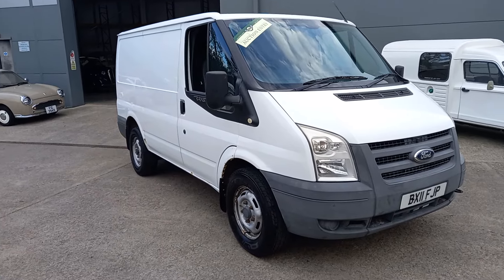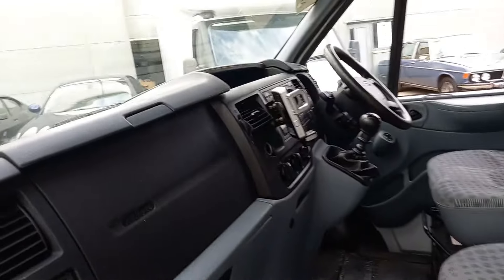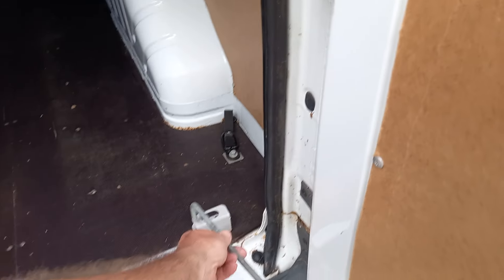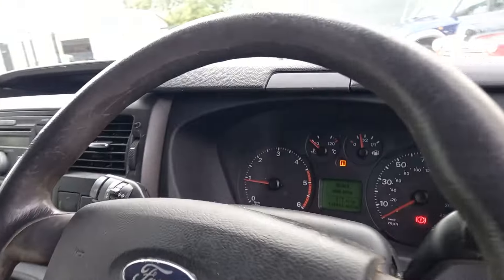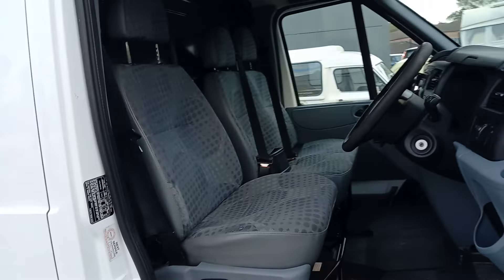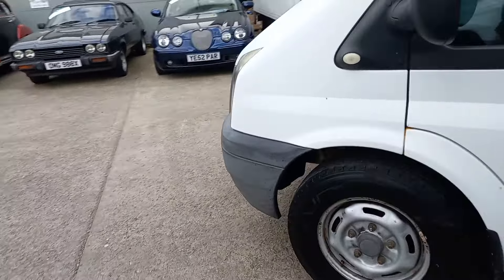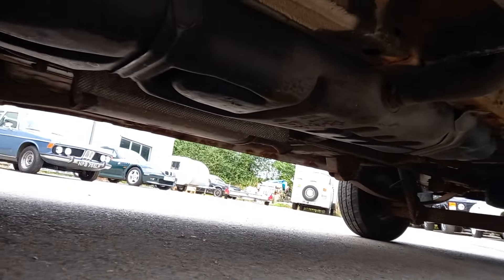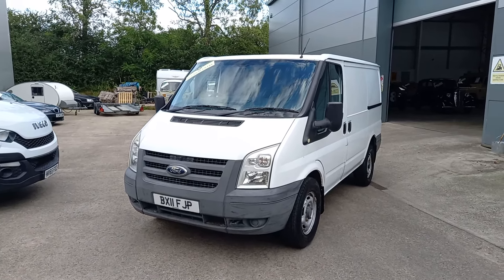2011 FORD TRANSIT 115 T280S ECON FW | MATHEWSONS CLASSIC CARS | AUCTION: 4, 5 & 6 SEPTEMBER 2024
2011 FORD TRANSIT 115 T280S ECON FW | MATHEWSONS CLASSIC CARS | AUCTION: 4, 5 & 6 SEPTEMBER 2024